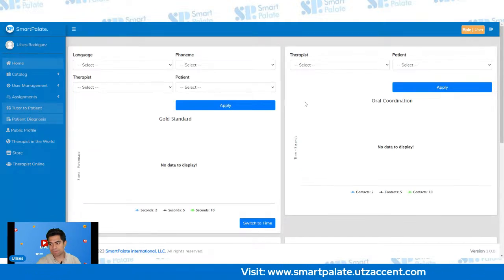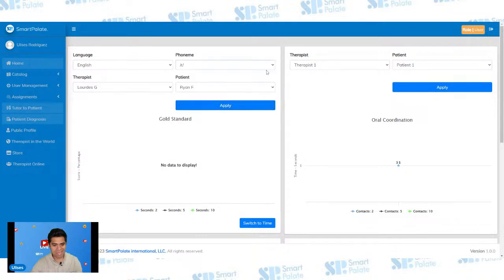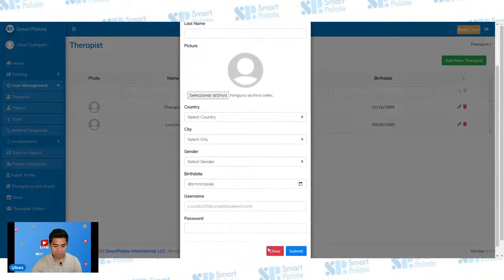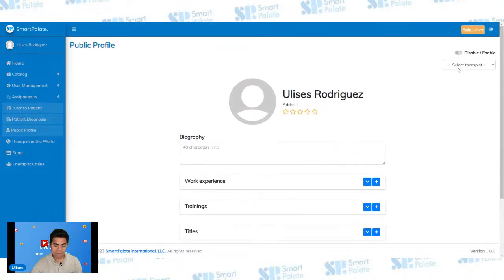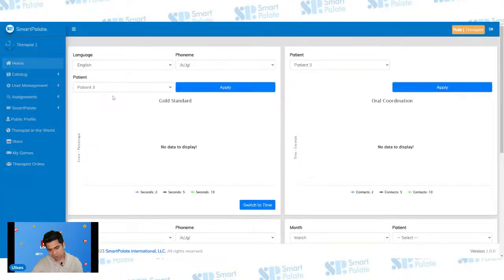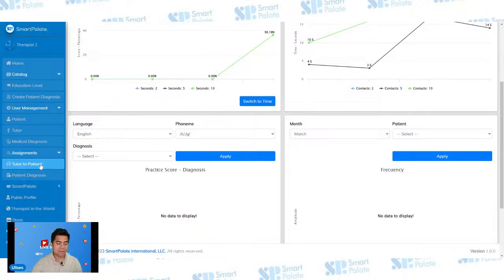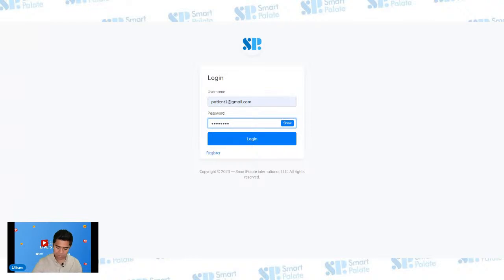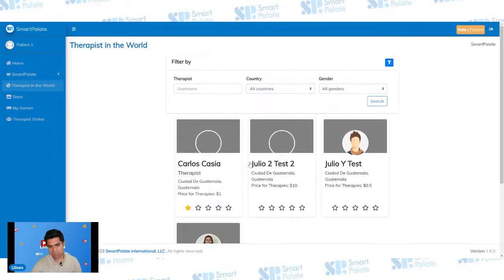SmartPalate web profiles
Discover more about online therapies on SmartPalate.